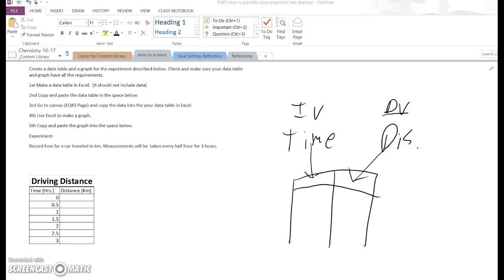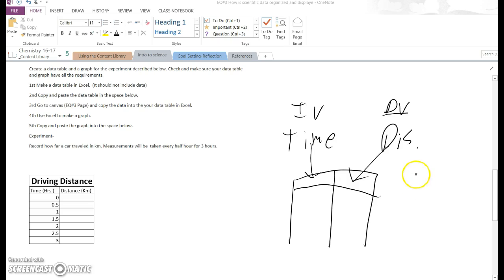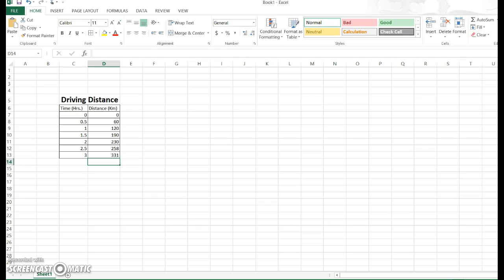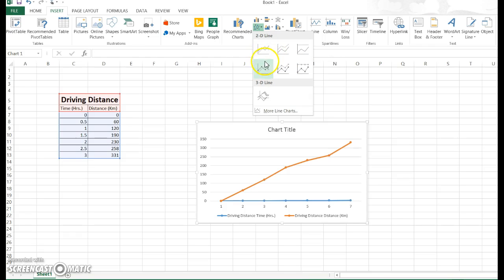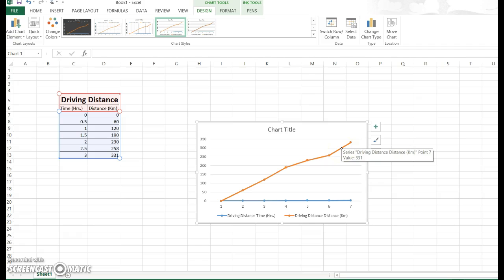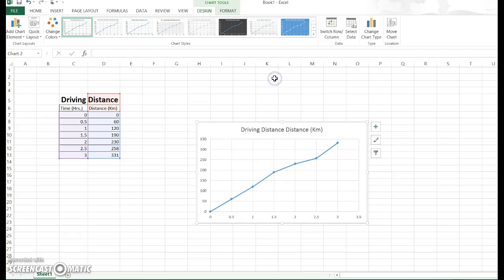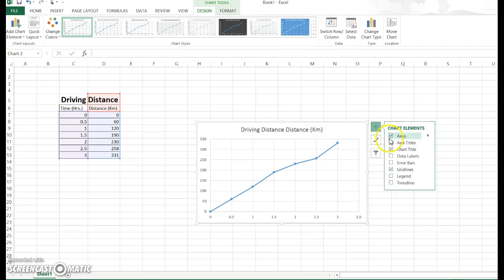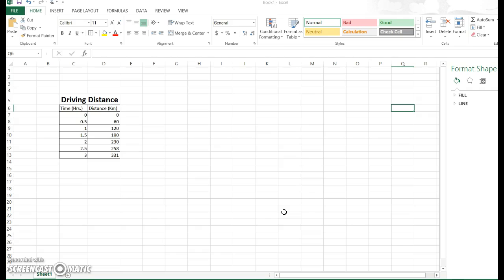Simple Data Table in Excel